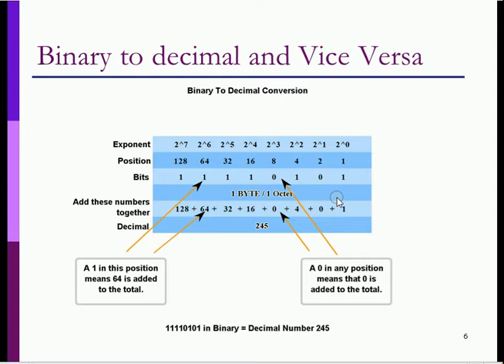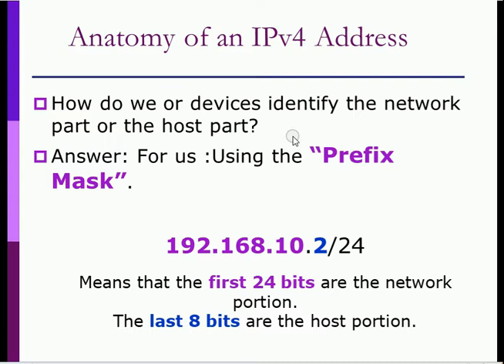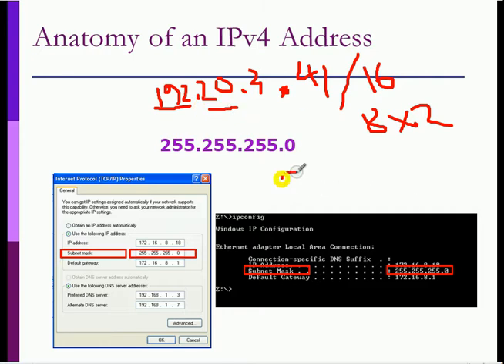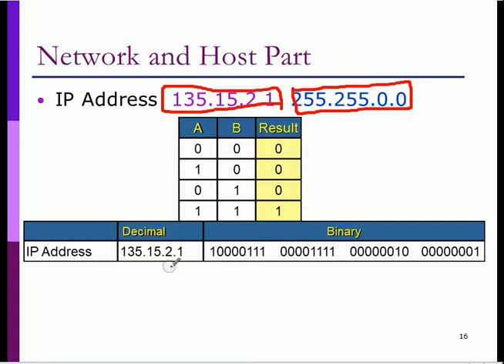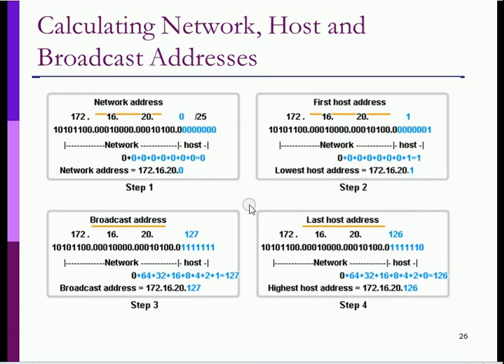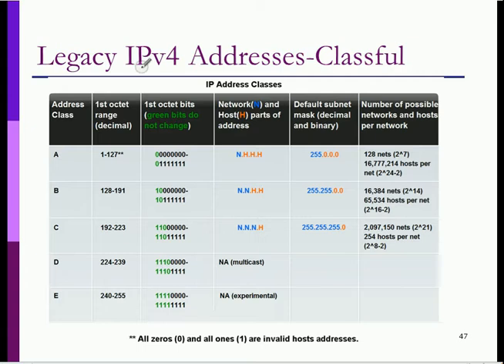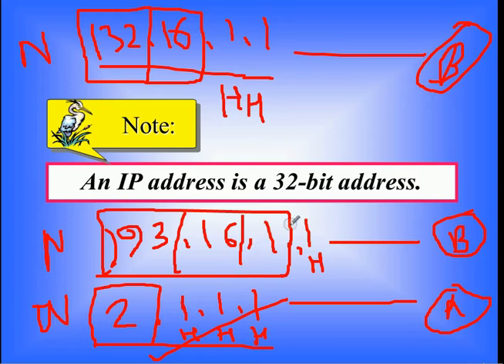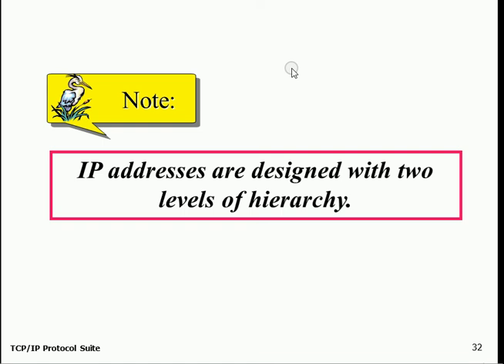CS: Network Layer, IP Addressing, Subnetting